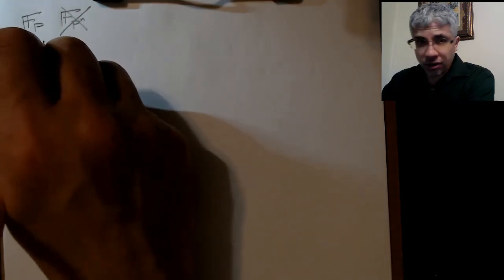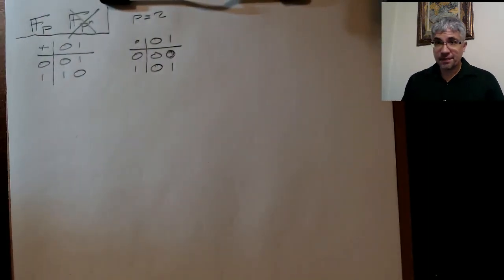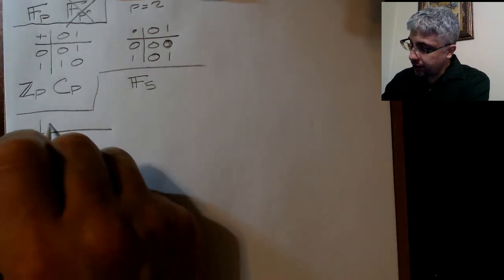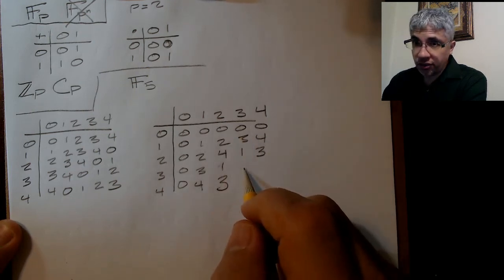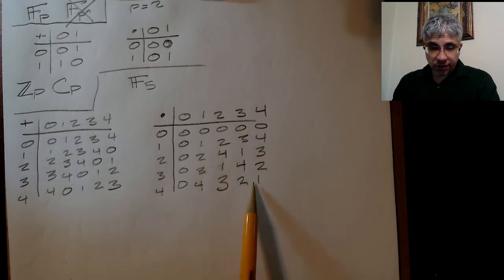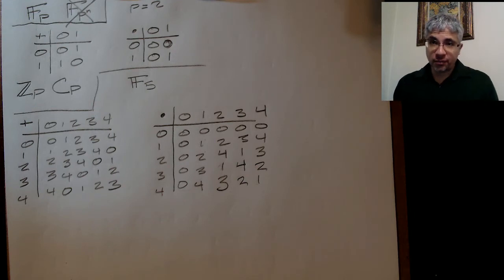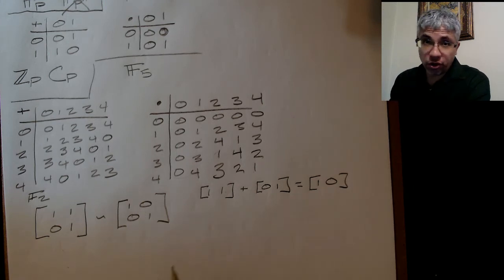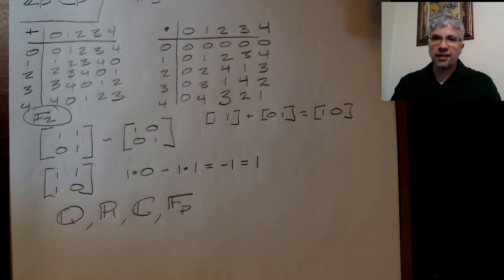Axler 1 1 03 F p